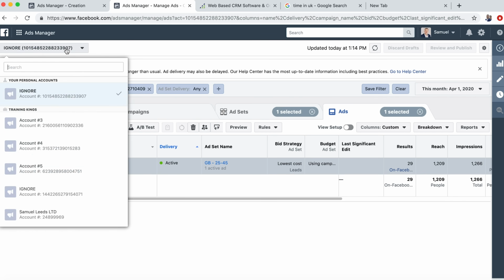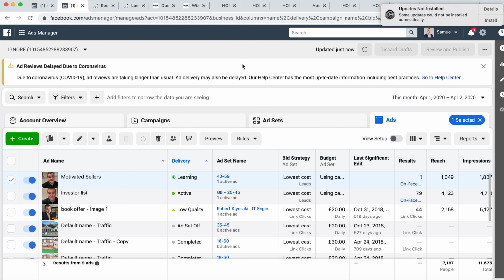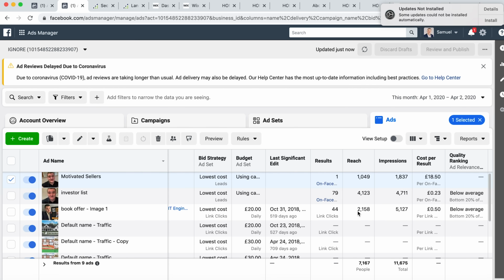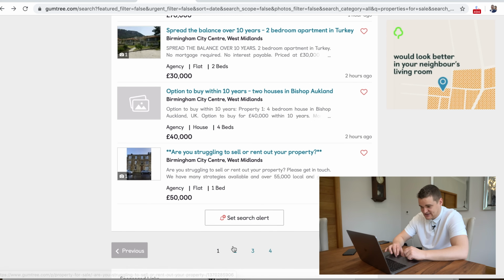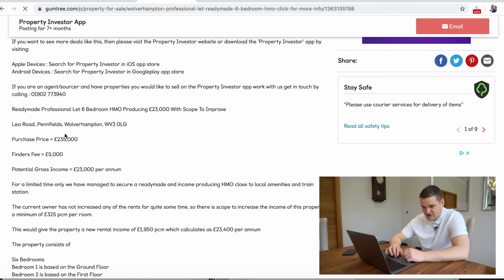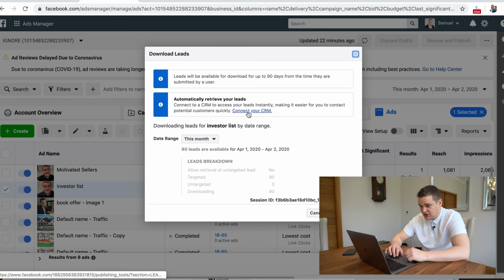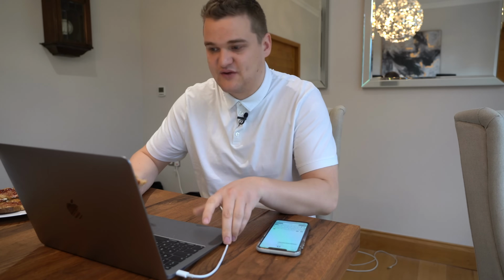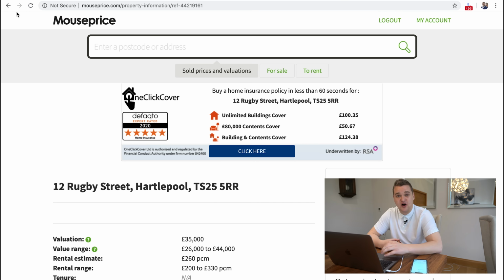LOCKDOWN PROPERTY CHALLENGE: WATCH ME Negotiating w Property Sellers (COVID-19 PROPERTY INVESTING)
Watch me and see the EXACT STEPS I'm taking to NEGOTIATE with PROPERTY SELLERS during this global crisis of CORONAVIRUS! Have you got any advice for me? How is your challenge going?